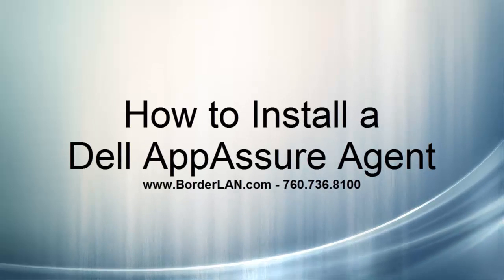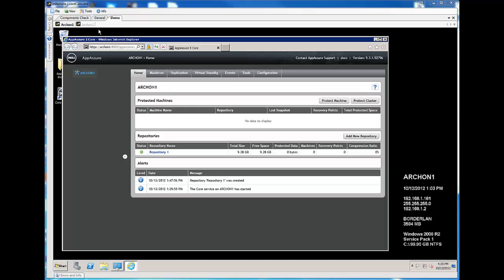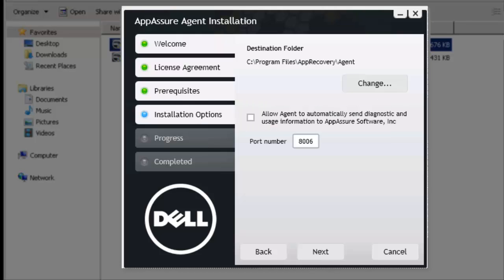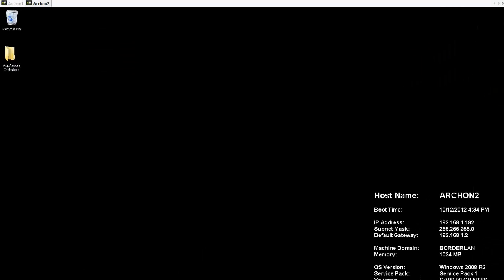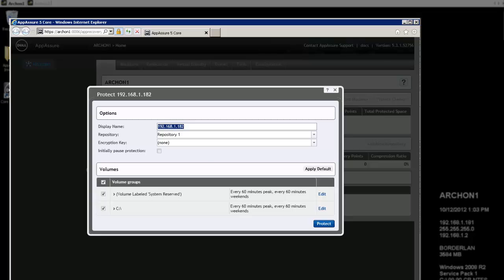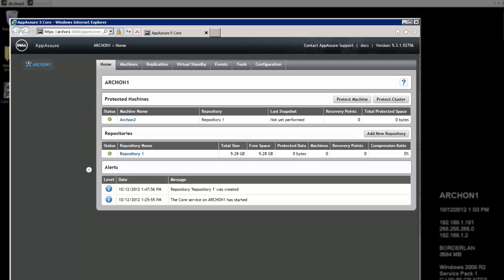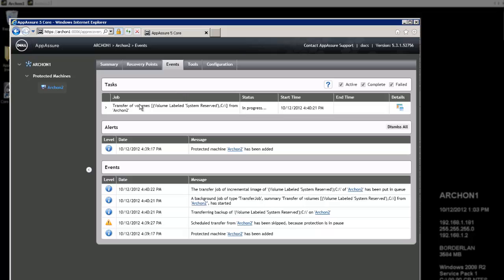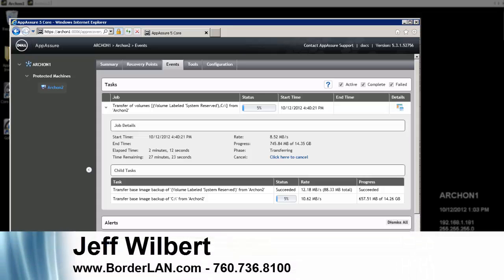How to Install a Dell AppAssure Agent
In this video we'll show you how to install a Dell AppAssure Agent. The Dell AppAssure Agent or also known as the AppAssure Replay Agent or even AppAsssure's Smart Agents are what is installed on all the machines that will be protected by the AppAssure 5 Core.

Smart Agents are designed by AppAssure to offer a number of advantages over both legacy agent-based and agentless technologies found on other backup products. SmartAgents use an incremental-forever, changed-blocktracking approach that tracks, captures and transmits the changed blocks from the protected disk volume to the AppAssure core at pre-configured intervals. They are fully application-aware and they lie dormant when not in use. Even when they're hard at work, the ultra-light SmartAgents tread lightly.